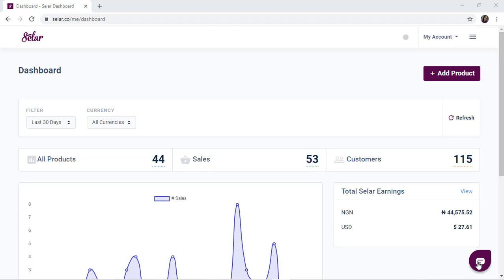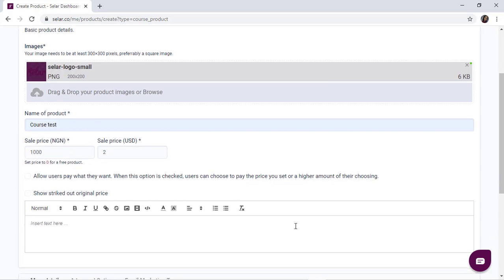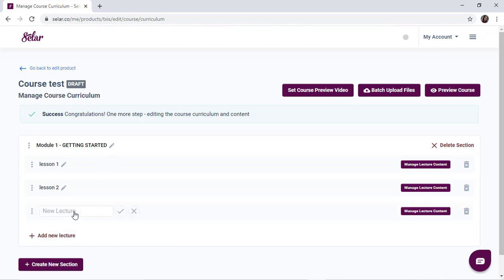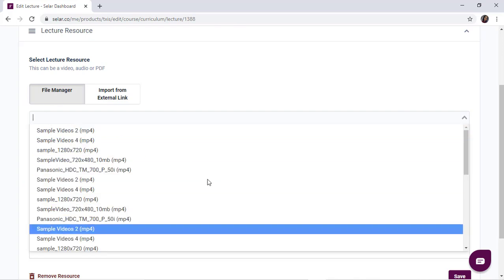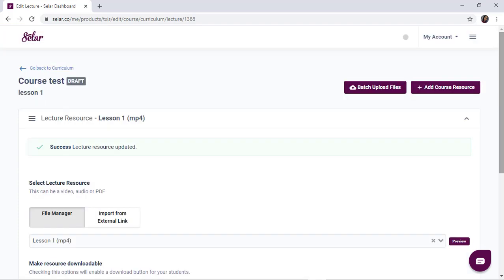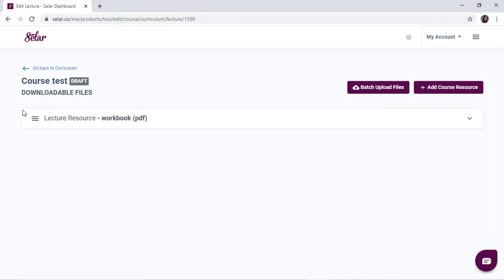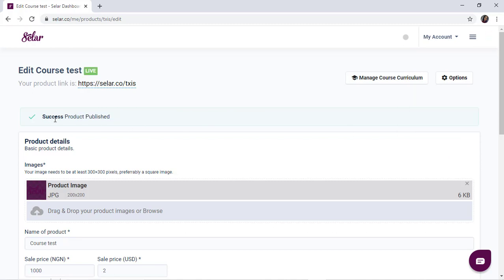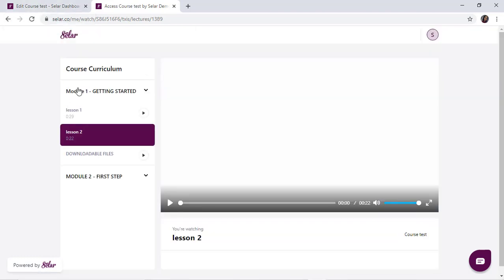How to sell a course online